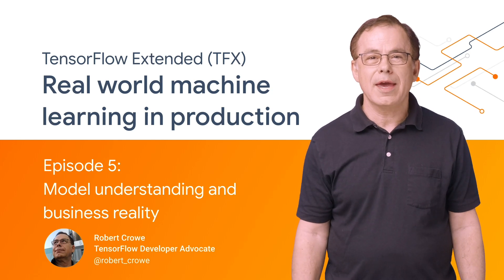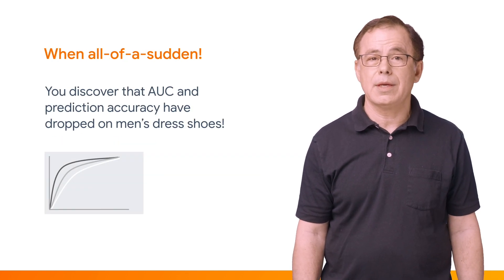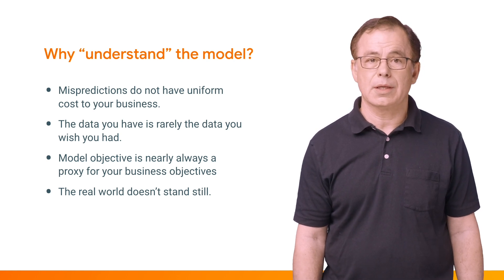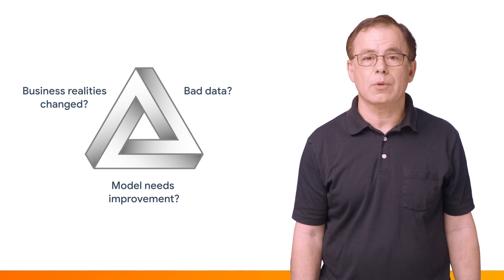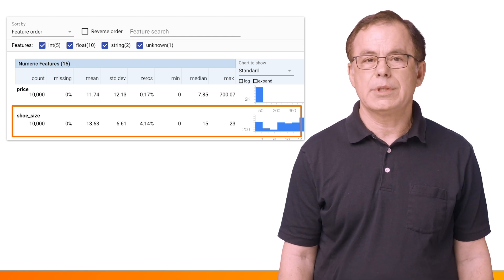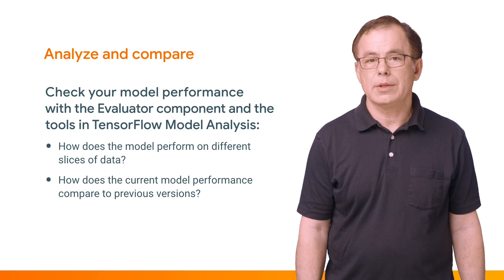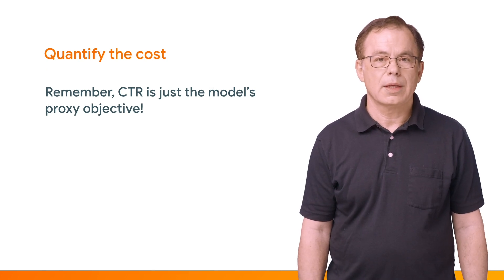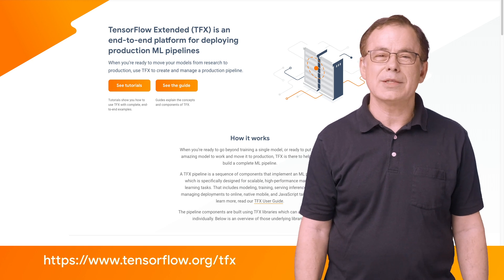Model Understanding and Business Reality (TensorFlow Extended)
In the fifth and final part of Developer Advocate Robert Crowe’s overview of TensorFlow Extended (TFX), we’re discussing Model Understanding and Business Reality. Learn more on the series finale of Real World Machine Learning in Production!

To learn more about TFX check out the and join the group